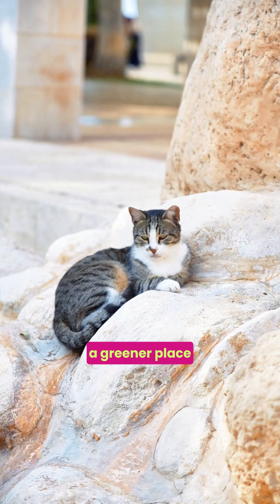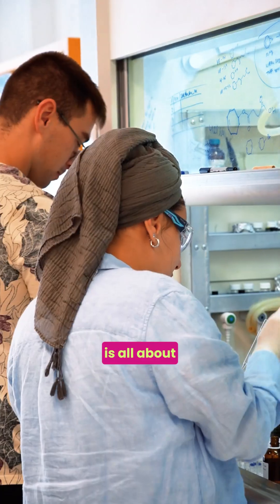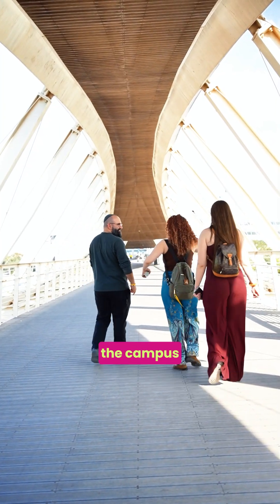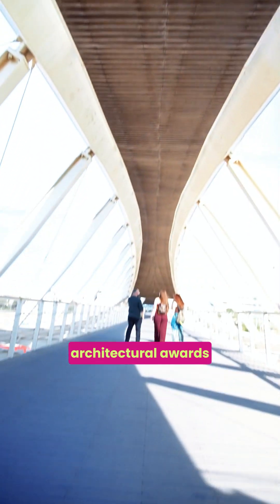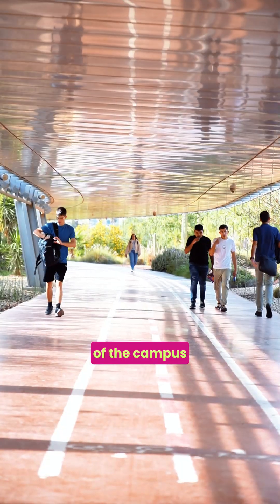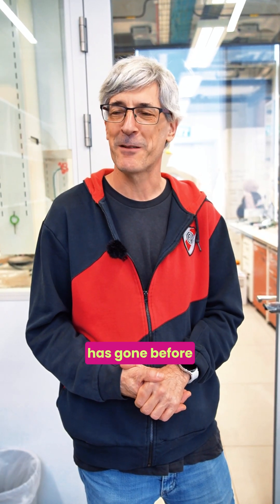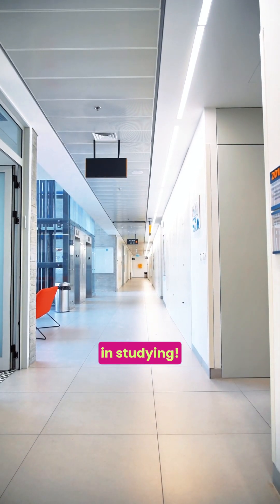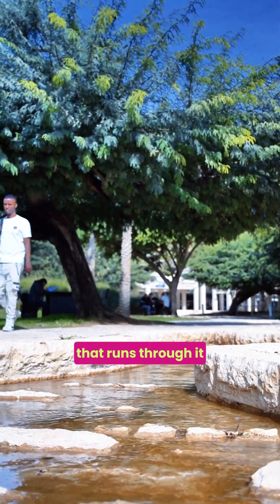Ben Gurion University in the Negev Desert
🌱 Ben Gurion University in the Negev Desert is where innovation meets sustainability. A campus dedicated to shaping the future with groundbreaking research and inspiring students.